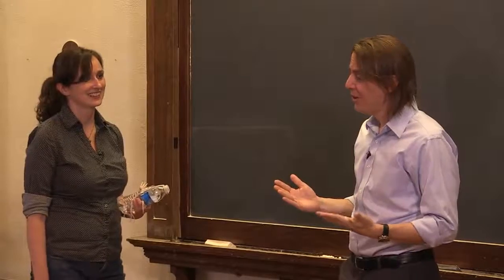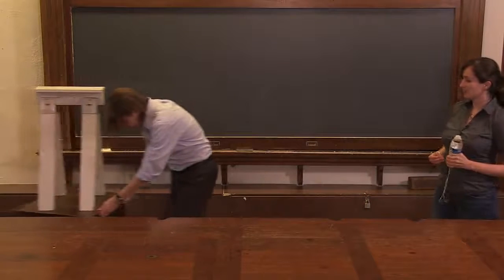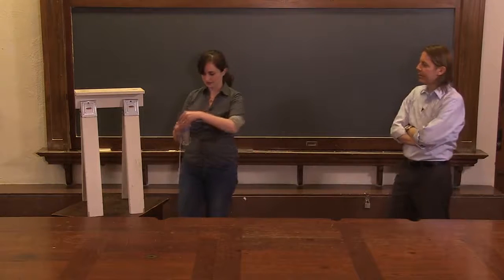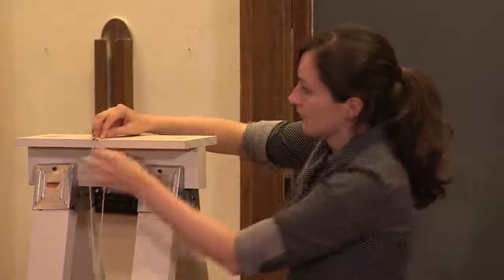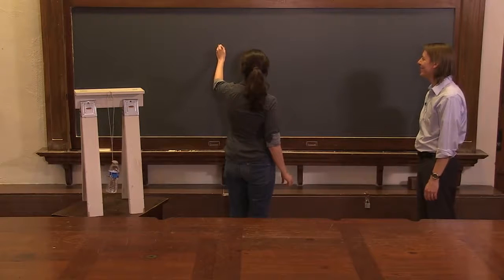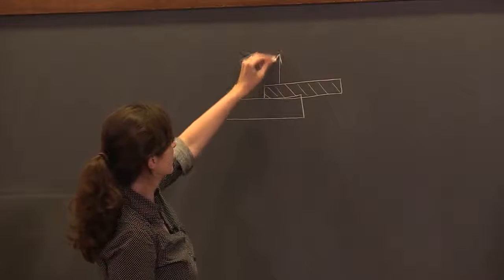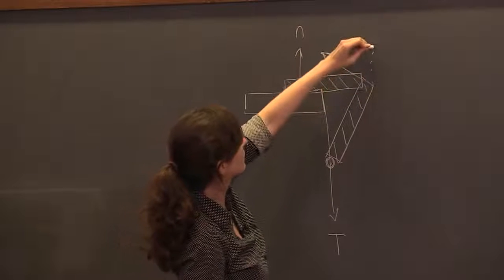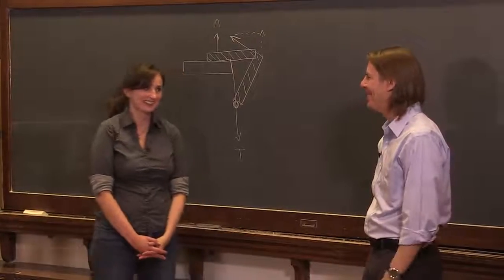Stupid Physics Trick #4 - The Bar Trick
Prof. Kathryn Mayer show's us how to suspend a water bottle with just some string and a few matches.  See more stupid physics tricks here: